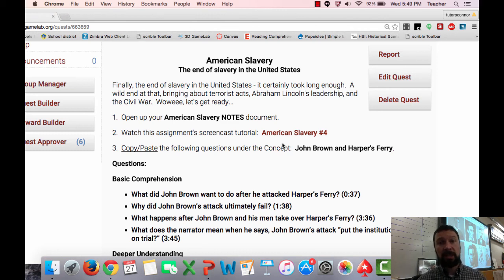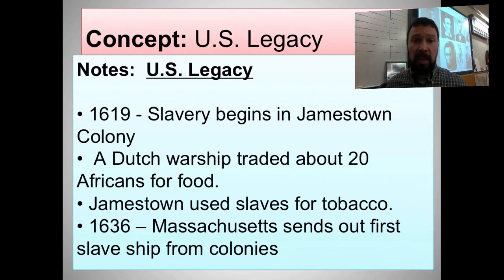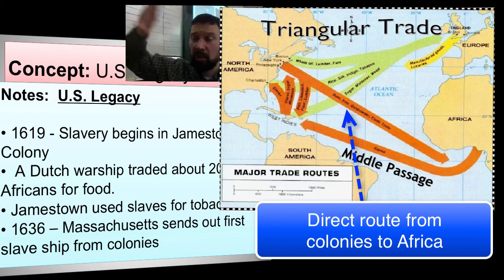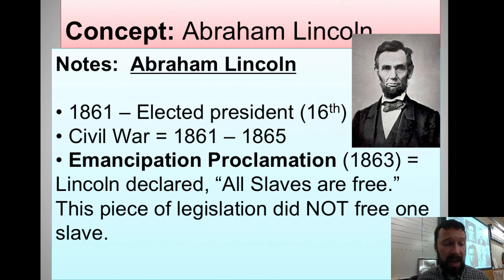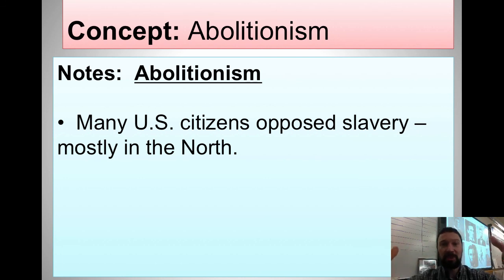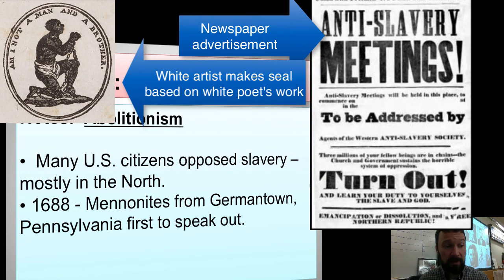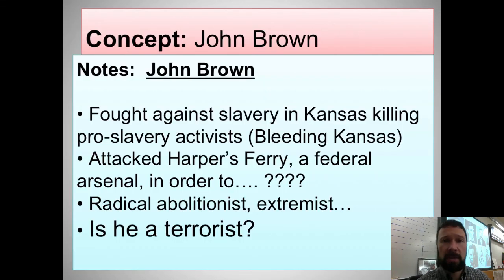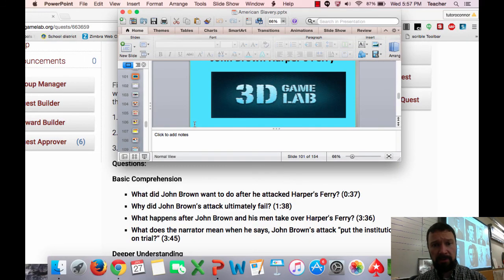American Slavery #4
Our fourth and final Cornell Notes for our American Slavery unit.

Table of Contents:

00:32 -

American Slavery NOTES #4
00:36 -
Class Agenda:

00:39 - Cornell Notes
00:42 - Cornell Notes
00:49 - 4. Objective
01:09 - Concept: U.S. Legacy
02:29 - Concept: U.S. Legacy
02:46 - Concept: Abraham Lincoln
04:54 - Concept: Abolitionism
06:23 - Concept: Abolitionism
06:35 - Concept: John Brown
07:53 -